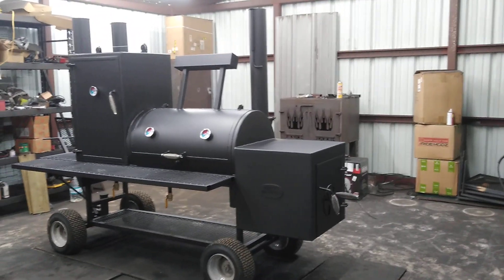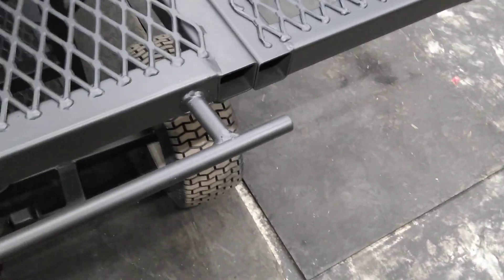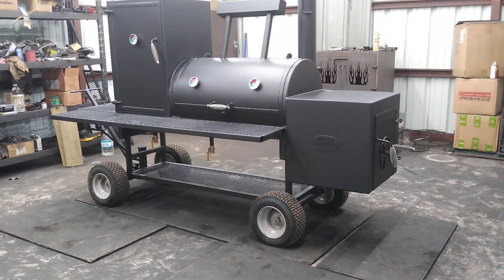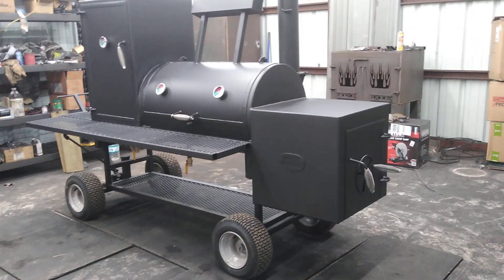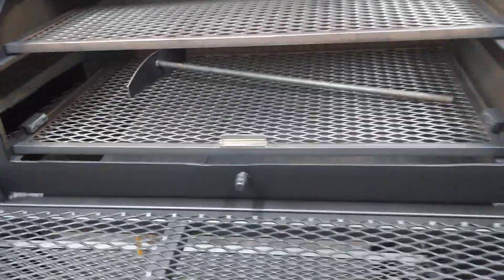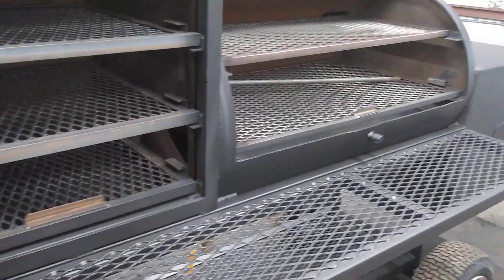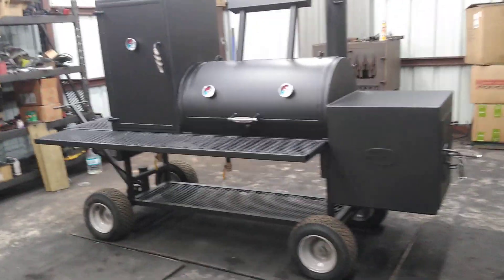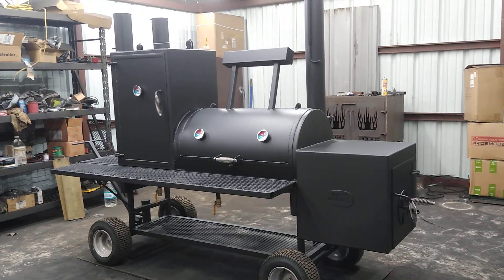Matt's BBQ Pits LLC Boss Hogg 2440 Smoker with Insulated Firebox, Mower Tires, and Steering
Matt's BBQ Pits LLC Matt shows off his Boss Hogg 2440 model with insulated firebox, Mower Tires, and steering. Made in Pipe Creek TX.